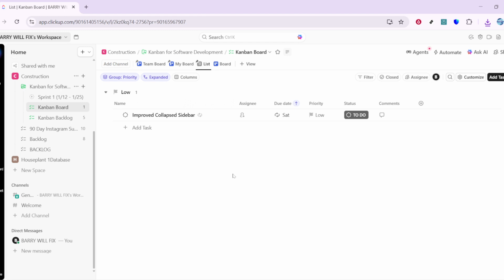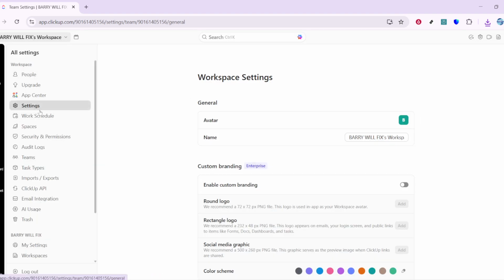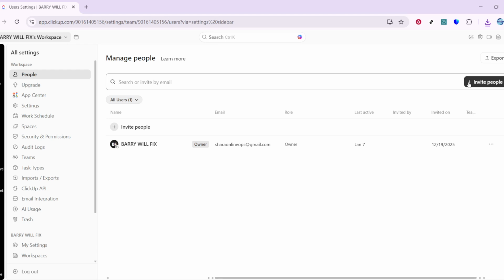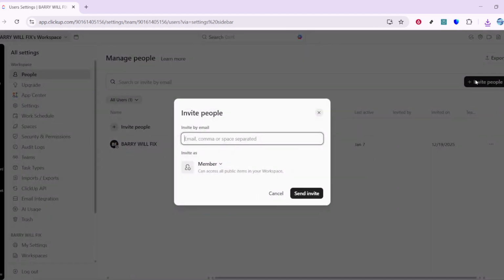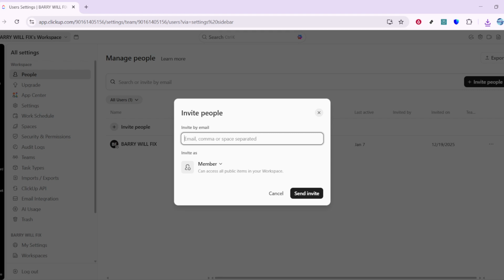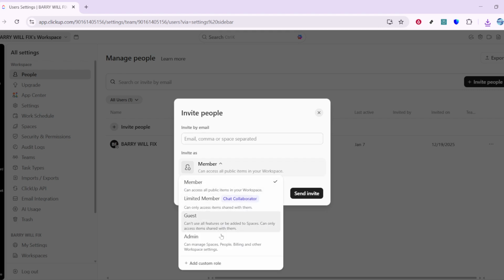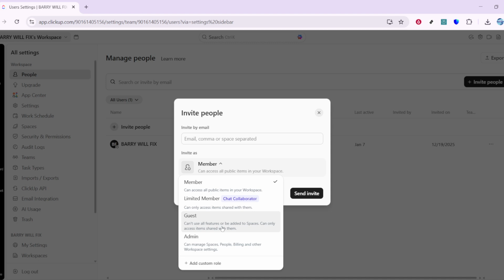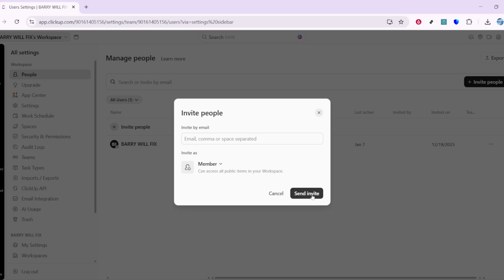How to Add Someone to a ClickUp Workspace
In this video We will show you How to Add Someone to a ClickUp Workspace.